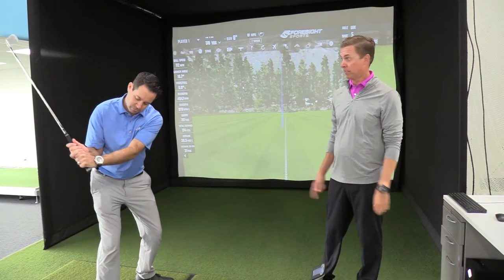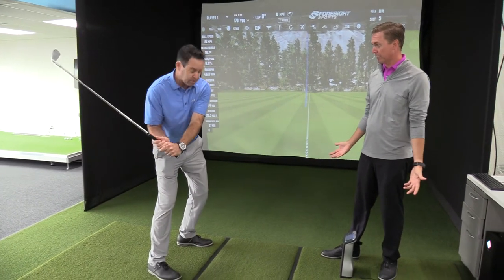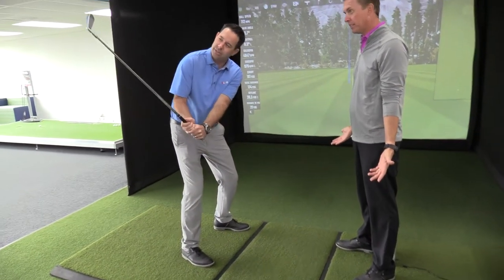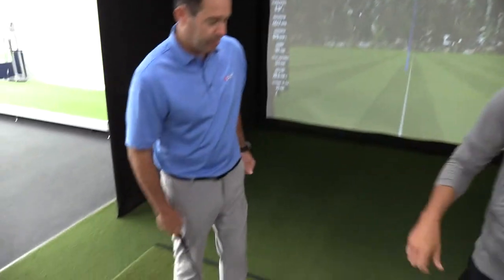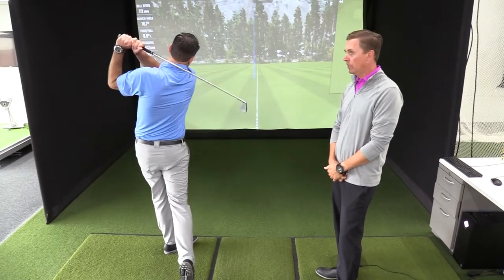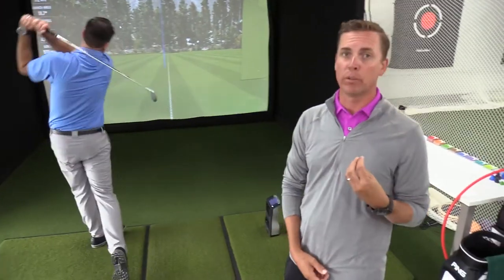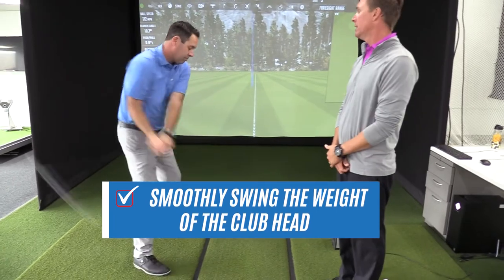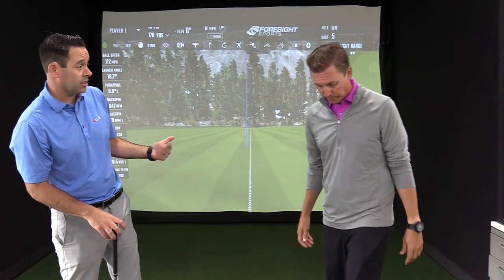Create SMOOTH Golf Swings with Better Tempo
How do you get a silky smooth golf swing? First of all, don't break it up into pieces. Chad Elledge and Ben Bockin give you practical tips to improve your golf game.

Welcome to the Golf Leadership Academy YouTube Channel! Ben Bockin and Chad Elledge founded the GLA to help you gain more clarity, comfort, and confidence on the golf course.

At the Golf Leadership Academy, we help beginning and average golfers gain more clarity, comfort, and confidence. You are guaranteed to find practical solutions that allow you to make measurable progress toward your golf goals in a reasonable amount of time.

Ben and Chad focus on beginner golf instruction, intermediate golf instruction, private golf lessons, semi-private golf lessons, MACH 3 Speed Training, AimPoint Green Reading, PING Golf Club fitting, and are experts in player development having coached thousands of players of all skill levels.

The Golf Leadership Academy is headquartered in Novi, Michigan and is part of the Metro Detroit Golf Instruction scene. Michigan golf is known around the world as having some of the greatest public and private golf courses. The Metro Detroit Golfers community has some of the most committed golfers and dedicated golfers. Ben and Chad are two committed and dedicated coaches!

The GLA has forged strategic partnerships with MACH 3 Speed Training, AimPoint Green Reading, PING Golf, Club Champion, Mullybox in Grosse Pointe, OptiShot Golf, OmniKinetics in Birmingham, V1 Sports in Northville, the Metro Detroit Golfers in Royal Oak, Tri-Covery Massage and Therapy, Stiles Chiropractic, and Heath for Life in Novi.